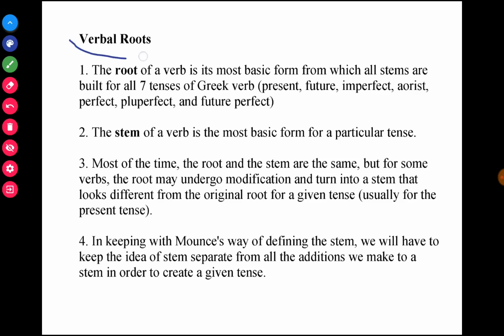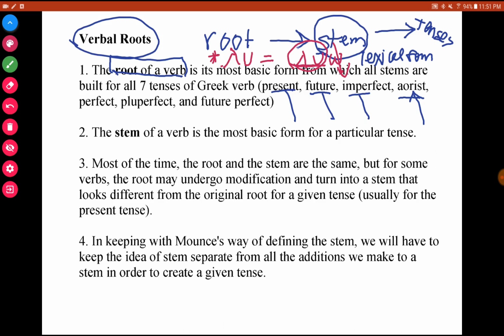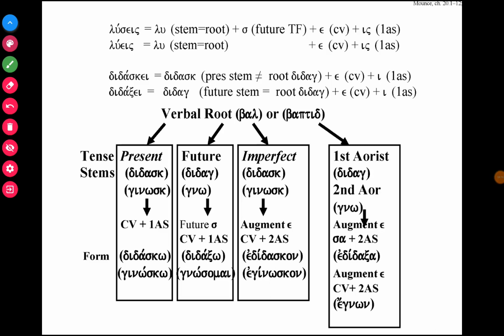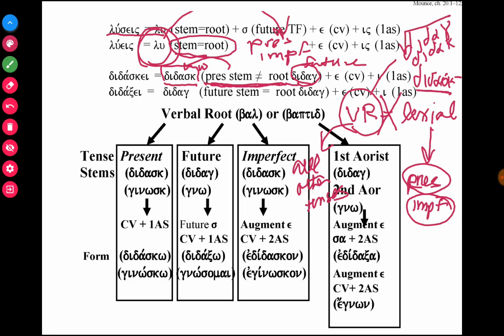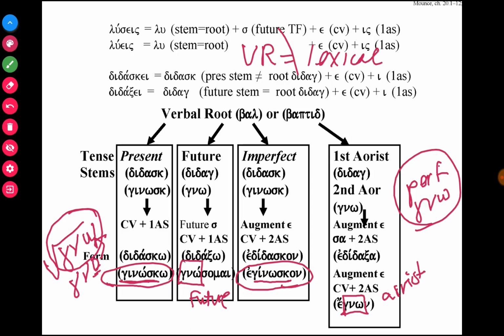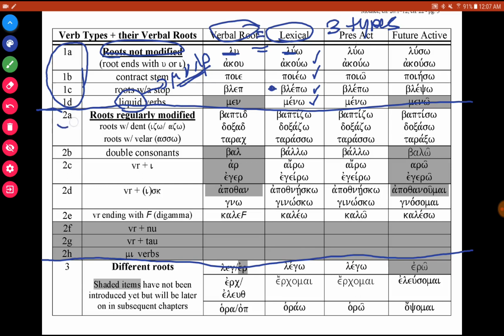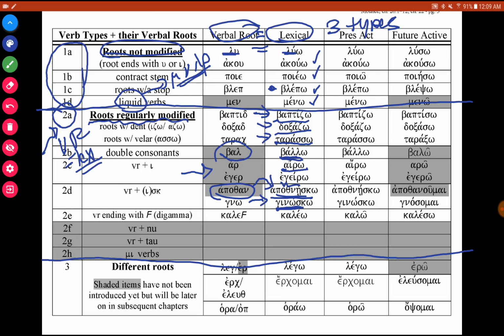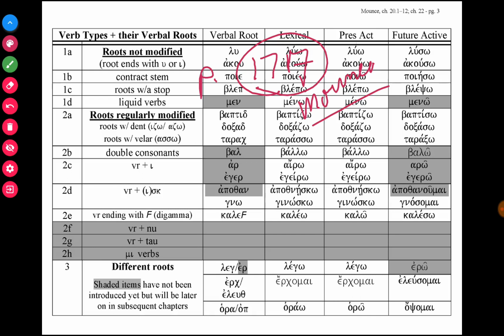Module-2-Part-1 Introducing Verbal Roots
This is the instructional video introducing how verb roots work in the Greek verb system